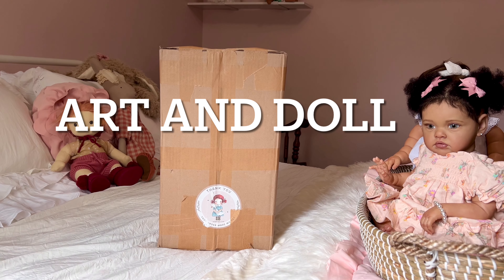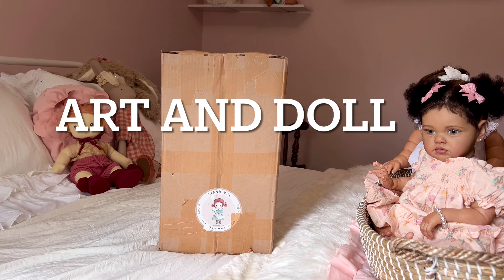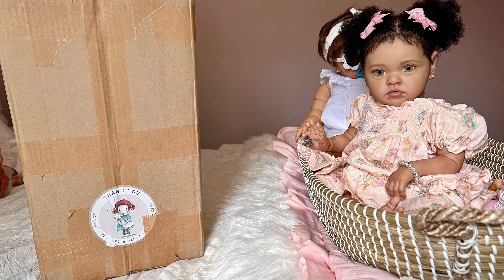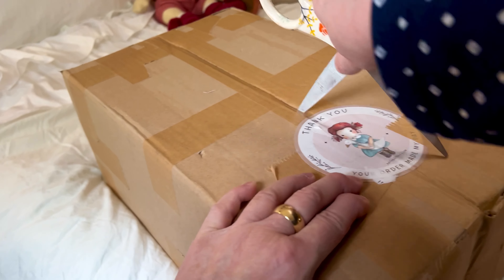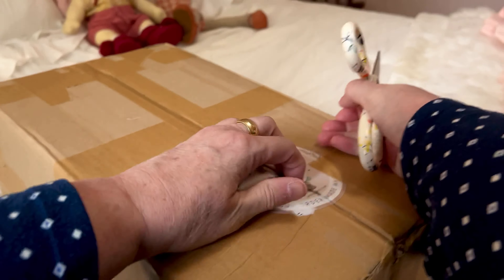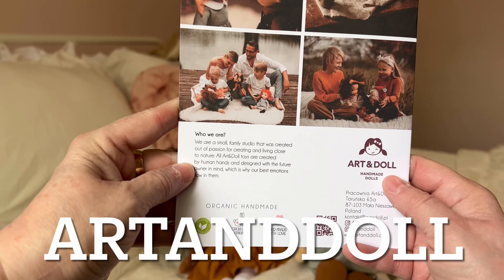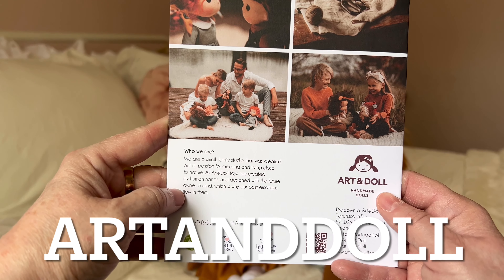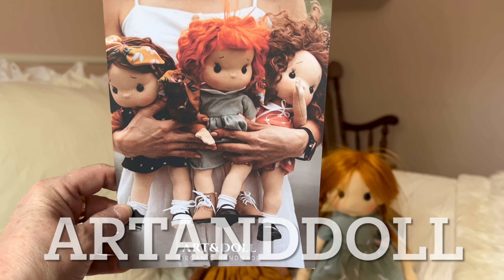ArtAndDoll waldorfinspired boxopening review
ArtAndDoll- Handmade in Poland.
Although my channel is family friendly this video is made for adult collectors.

ArtAndDoll

ArtAndDoll